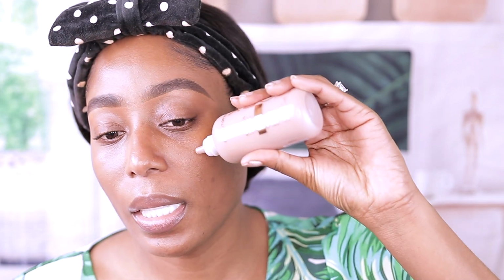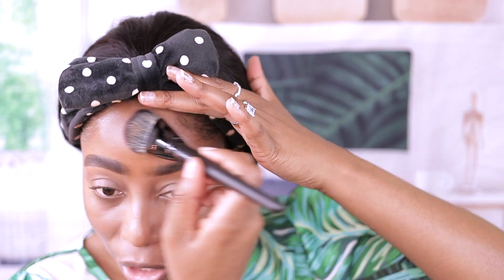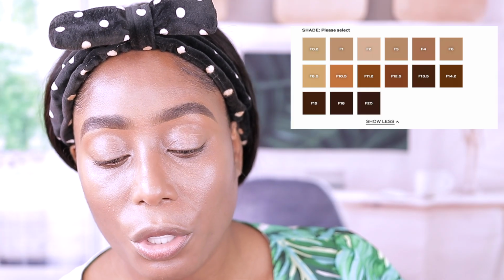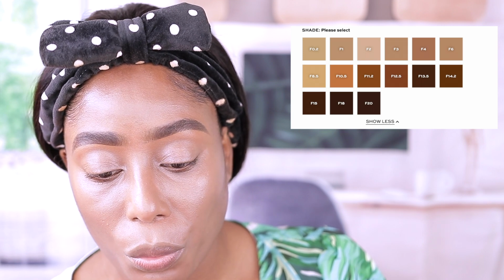MAKEUP REVOLUTION FACE & BODY VEIL FOUNDATION REVIEW|SHEENAN_R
Hey loves, in today’s video, I will be testing a new Body Veil Face & Body Foundation On dark skin? IS THE HYPE FOR REAL?

PRODUCT MENTIONED
🌸Makeup Revolution Body Veil Face & Body Foundation

▶Big Head Holding Spray

Lace Frontal Blonde Ombre Long Remy Human Hair Wig with Pre-Plucked Hairline 1B/27, Straight

BELLE CHLOE MAGNETIC LASHES
Sogoodhair
Unit: PC002  Nicole Kinky Curly Pixie Cut Human Hair Lace Wig

S K I N    TYPE
 Dry Skin

Also, please support by liking, sharing, favoriting, and commenting on this video! I appreciate you watching! Smooches..

PREVIOUS BRONZER VIDEOS

MY FOUNDATION SHADES:
MAC Powder Foundation - NC50
Skin by Mented Cosmetics -T40
Makeup Revolution Conceal & Hydrate Foundation F-13 F-14

🎵 MUSIC 🎵-